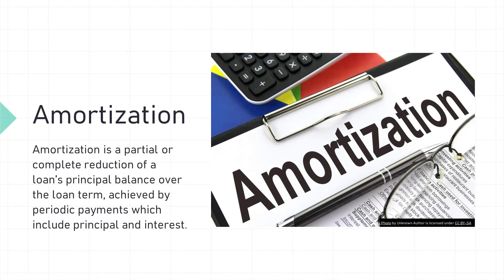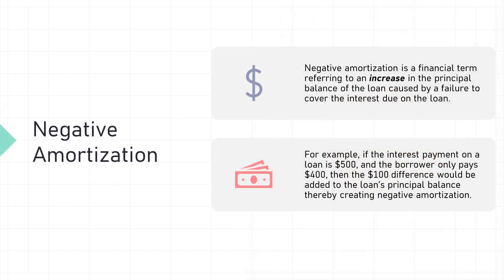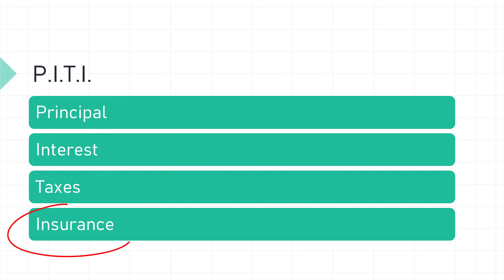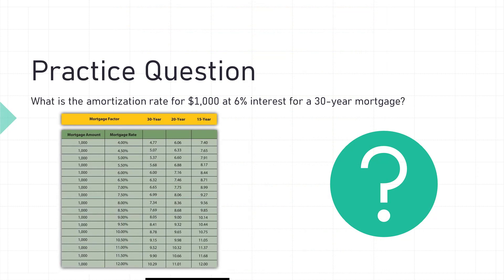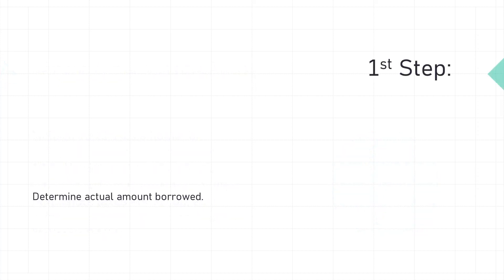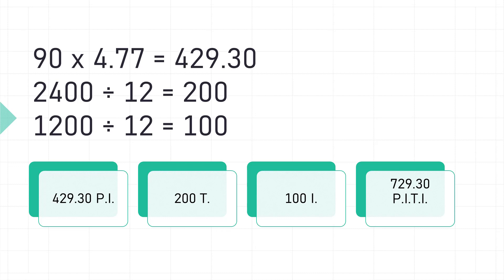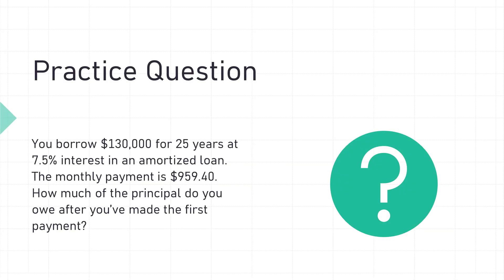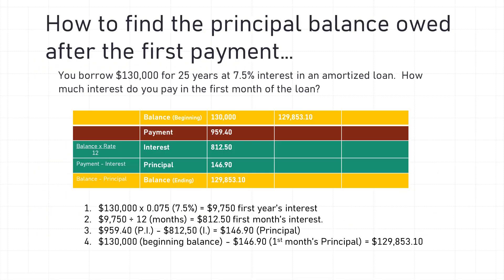Amortization Made Easy | Real Estate Exam Prep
Amortization Schedule Explained - Learn how to use the Amortization Table (a.k.a. Amortization Schedule) when calculating principal, interest, taxes, insurance (P.I.T.I.).   BONUS:  Learn how to amortize loan payments when not utilizing an Amortization Table.   Exam practice questions included!

Key Real Estate Vocabulary Words:
Amortization
Amortization Table
P.I.T.I.
Escrow Account